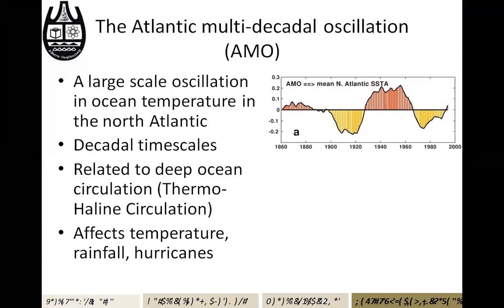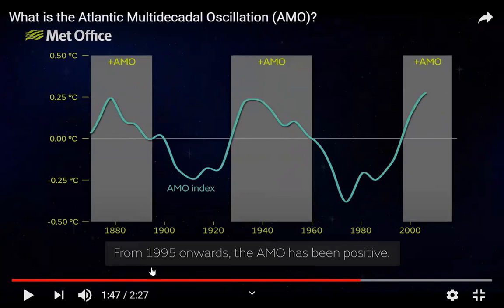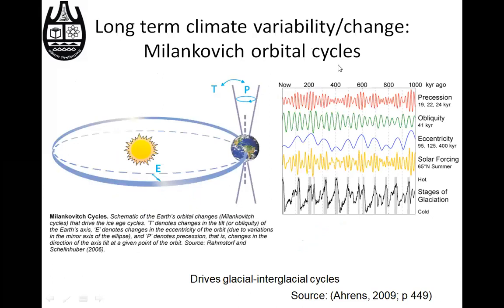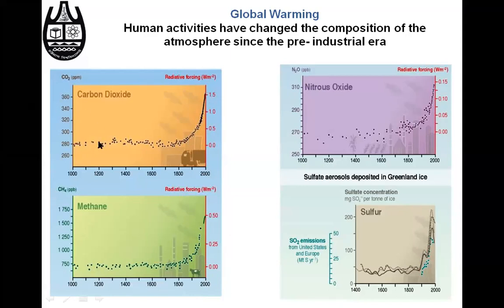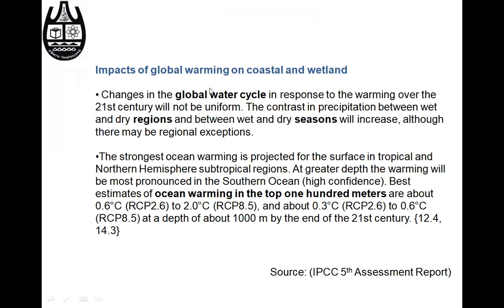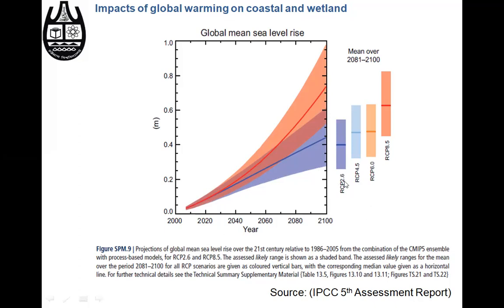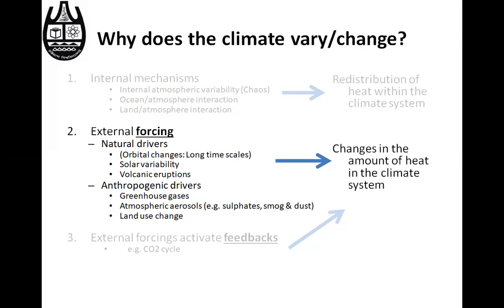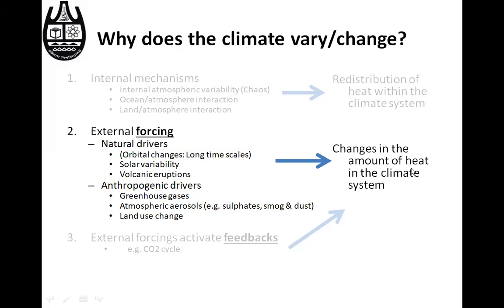Lecture 24&25 Global Climate Change 3rd part Environmental Science